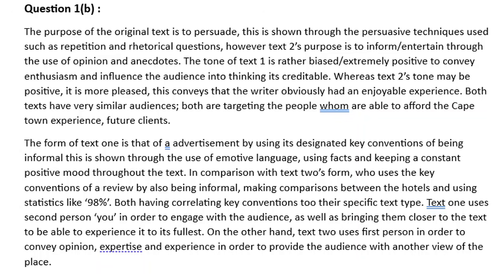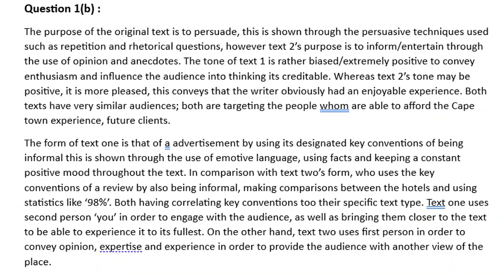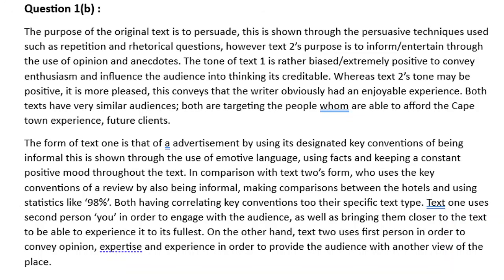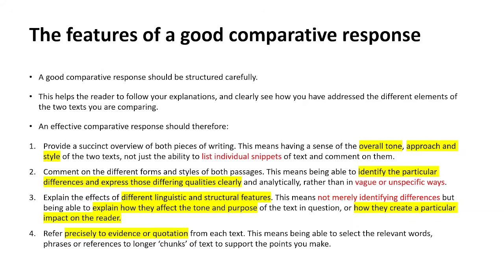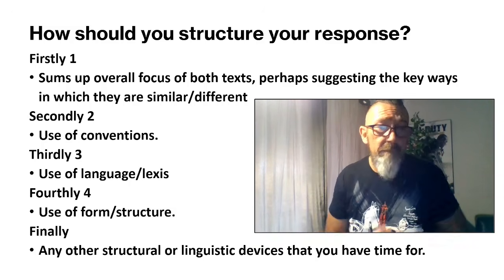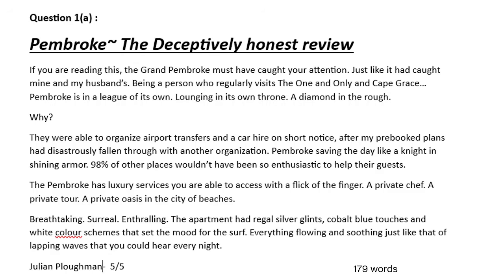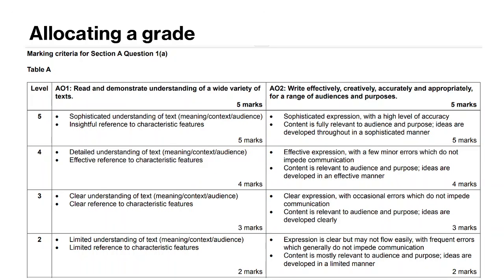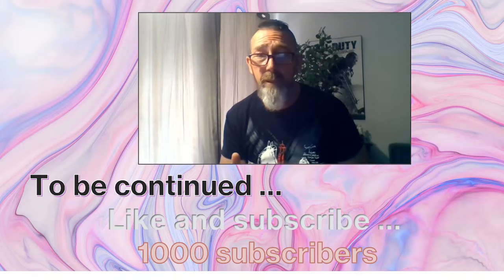9093 AS Level English Paper 1 Walkthrough Part 1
9093 AS Level English Paper 1 Walkthrough Part 1